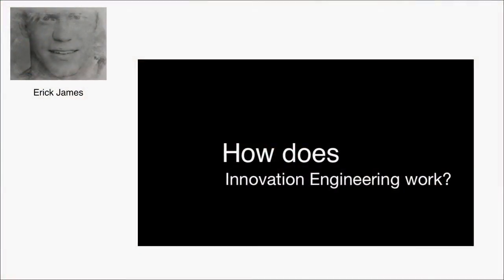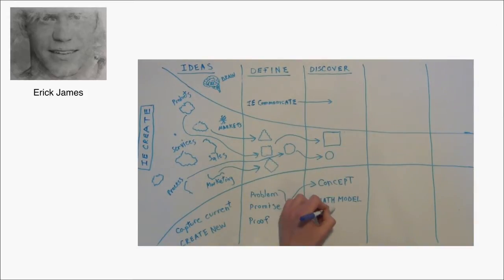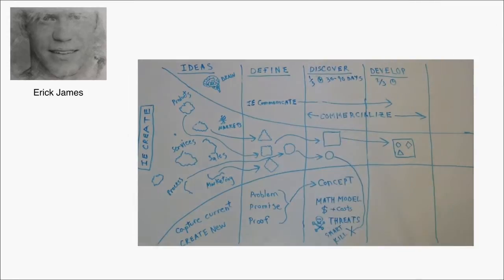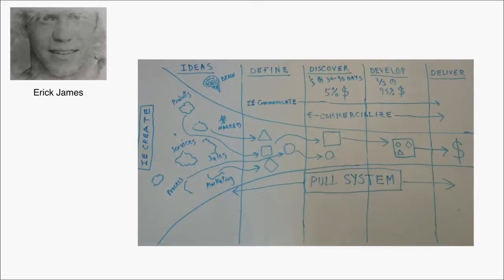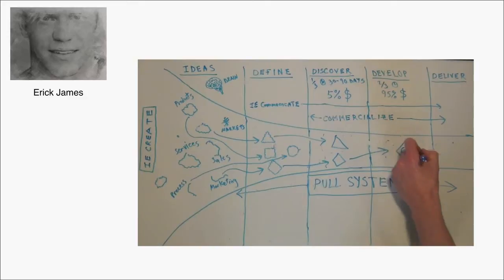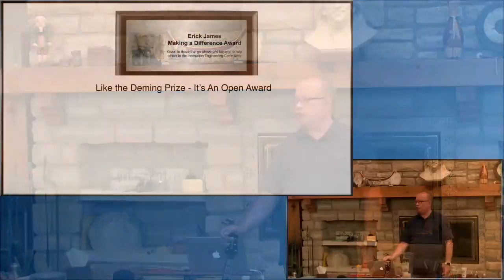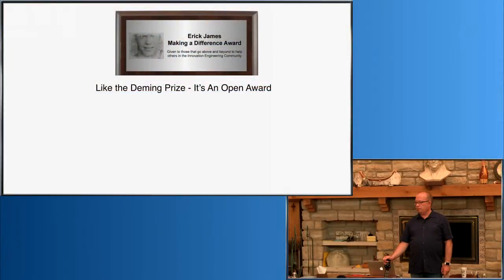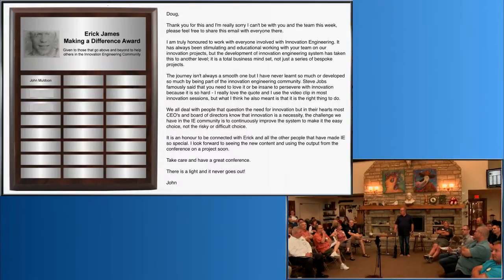Erick James Making a Difference Award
In 2014 we lost one of the first pioneers of our Innovation Engineering movement.  Erick James, embodied the spirit of Innovation Engineering and what our movement means to us and those in the community.  There are no words that can describe the impact we feel.  This award is given every year to those people in the movement that go above and beyond to help others.